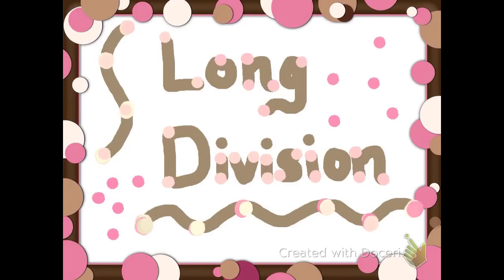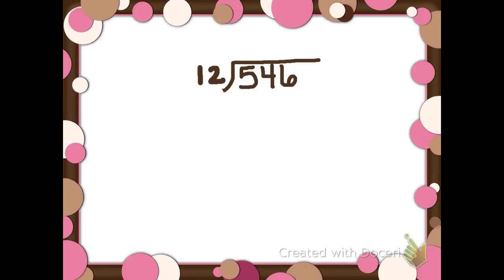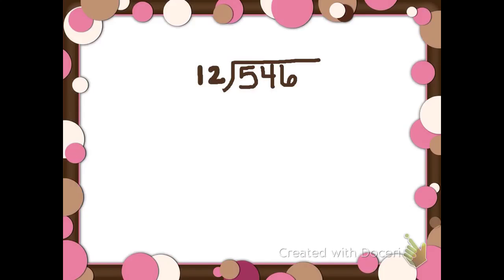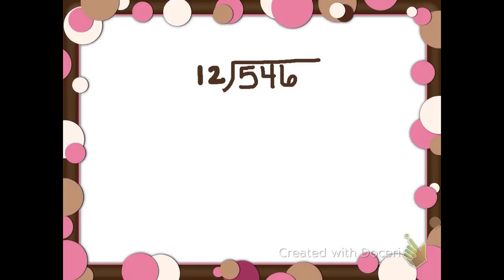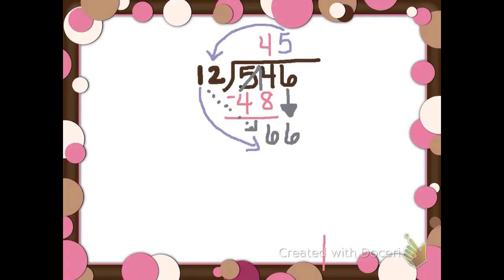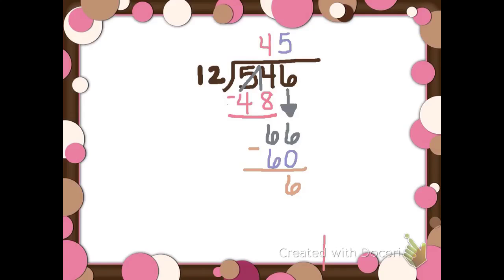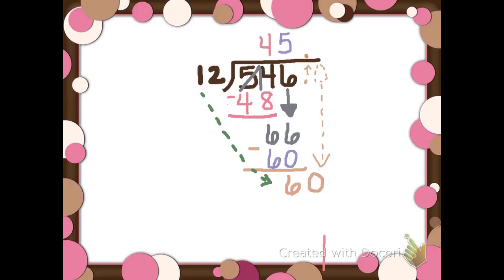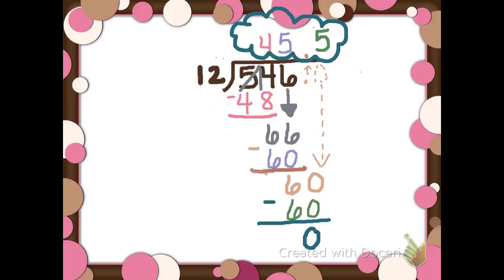Division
Division with decimal Quotient